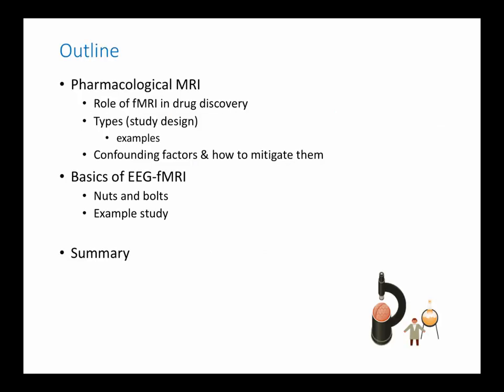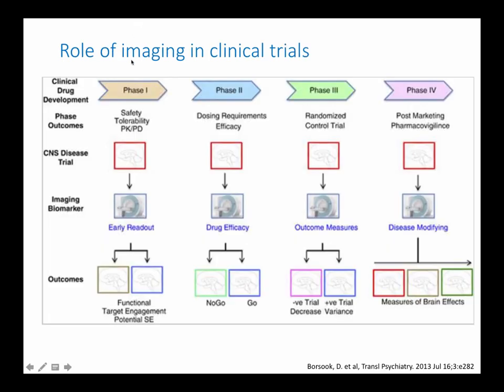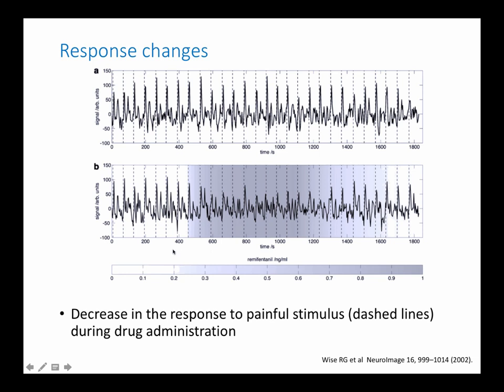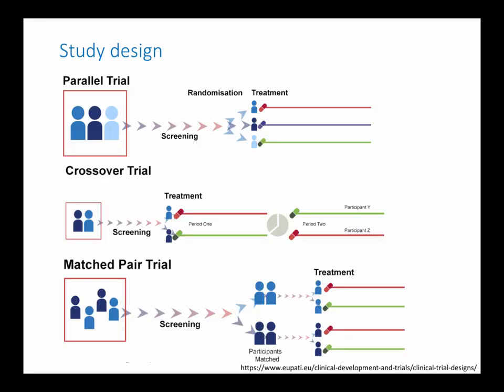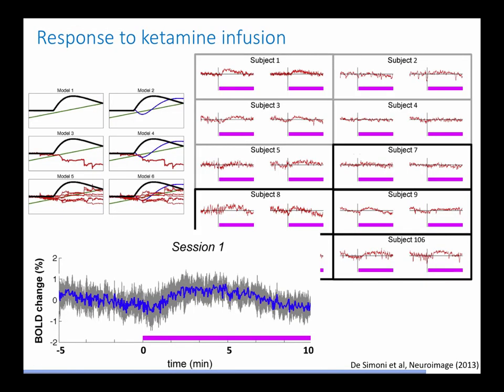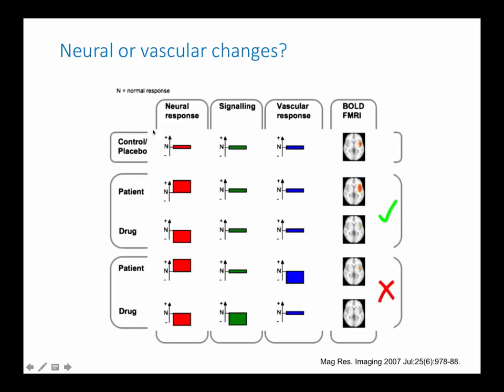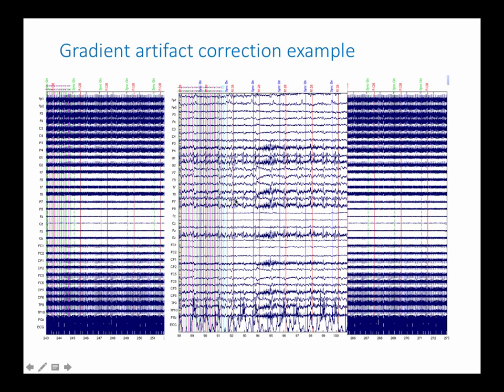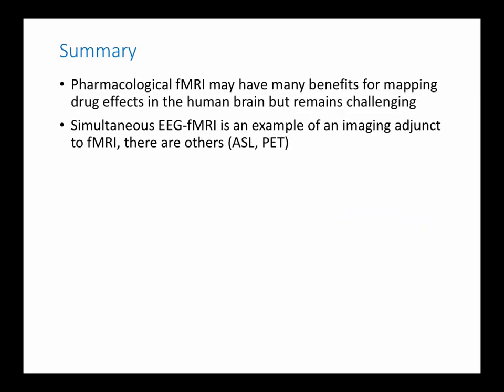fMRI Course 2017: EEG/fMRI and Pharmacologic fMRI by Jen Evans